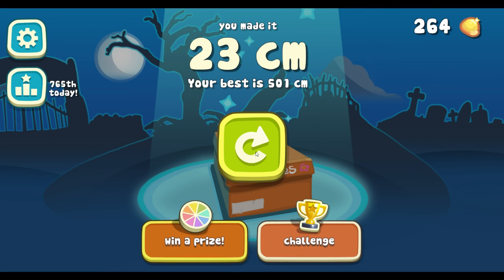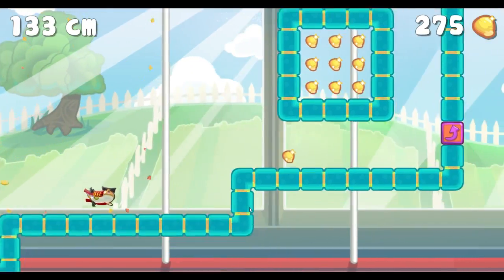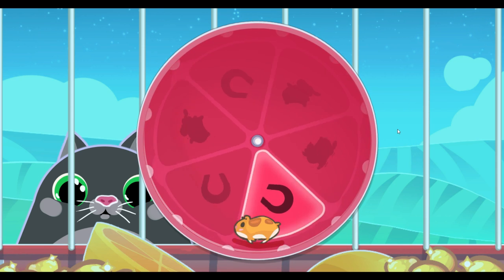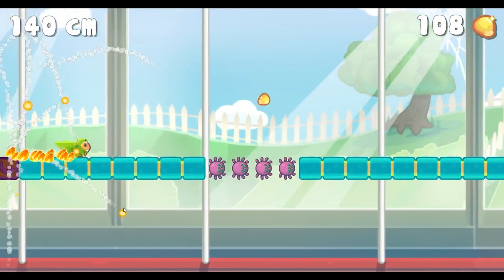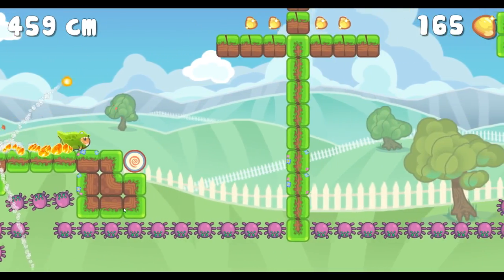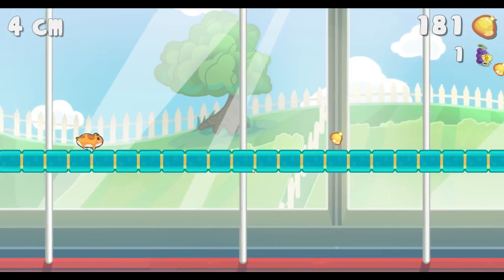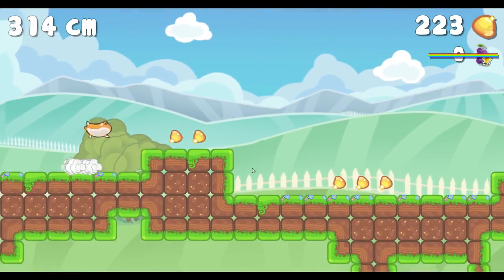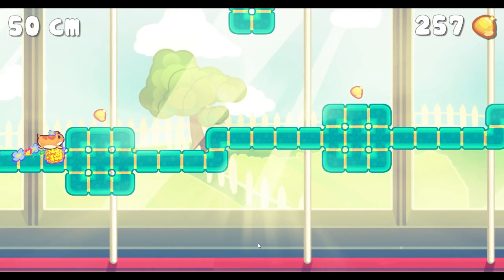Mr Nibbles Forever PC GAMEPLAY Let's Play | Can Hamsters Fly #1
Let's Play Mr Nibbles Forever! Gameplay shows the basics of the game for this hamster endless runner!

Endless runner, platformy goodness wrapped in the cutest package! Everyone's favourite hamsternaut is back! Escape the cage, avoid spiders, collect nibbles and rocket to the moon!